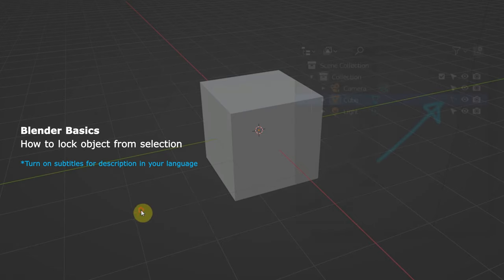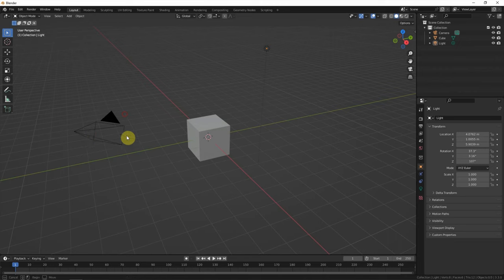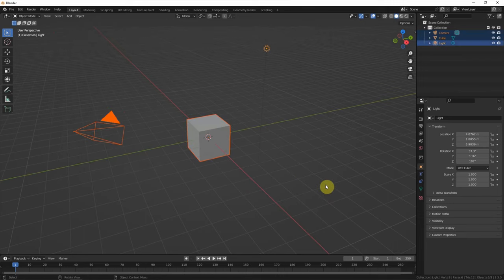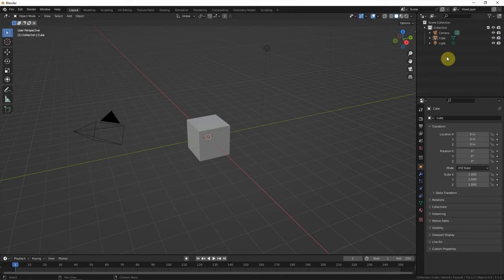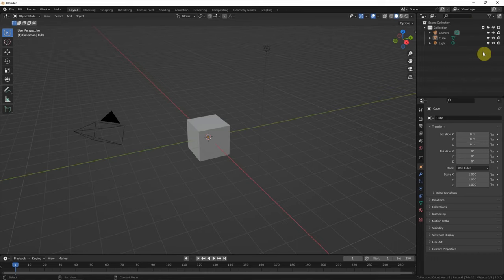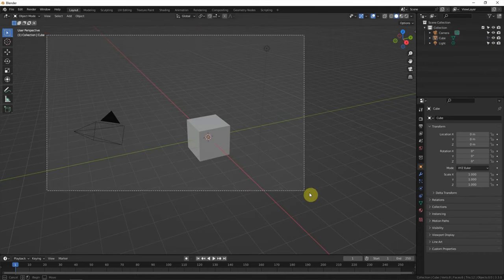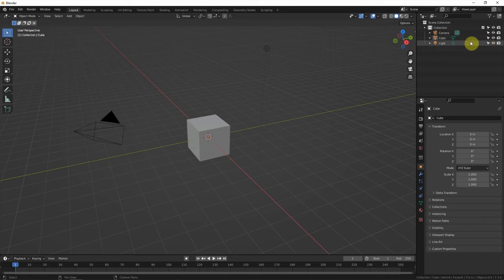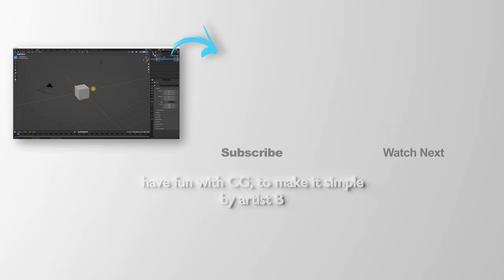How to lock object from selection in Blender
Blender Basics - a beginner tutorial show how to lock object from selection. In Blender 3 or later, there is an option to make object lock and unlock, that is making the object selectable or unselectable. This video will show how to make object selectable or unselectable in Outliner. Hope this helps.

Timestamp

0:00 Intro – How to lock object in Blender
0:35 Active Option of Selectable of Object
0:40 Make object not selectable
0:58 Unlock the object